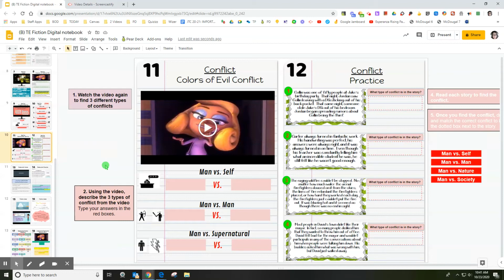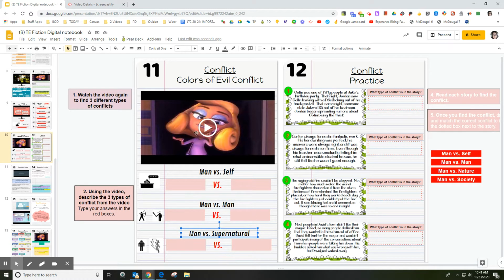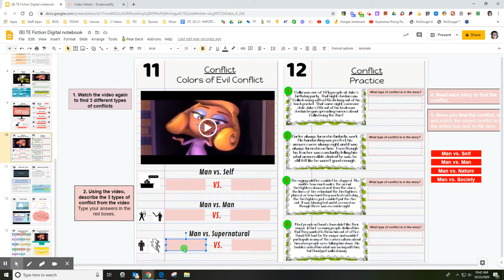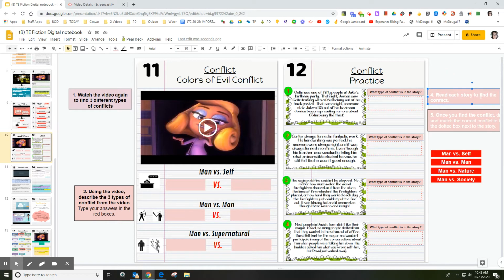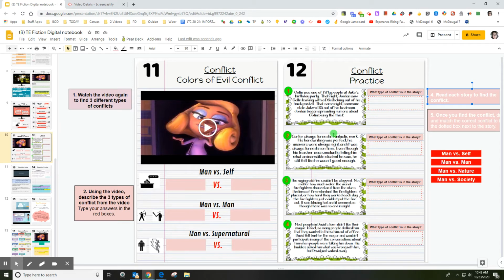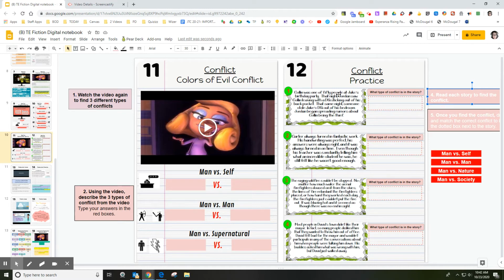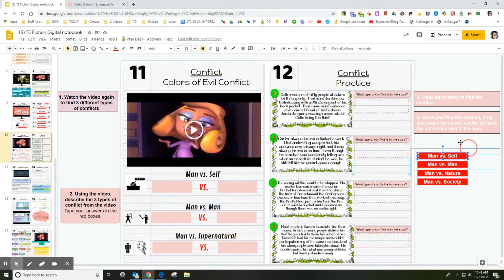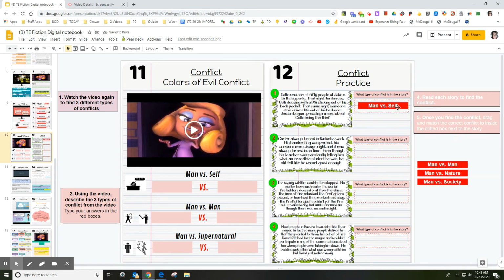Pages 11 & 12: Conflict Practice Notes